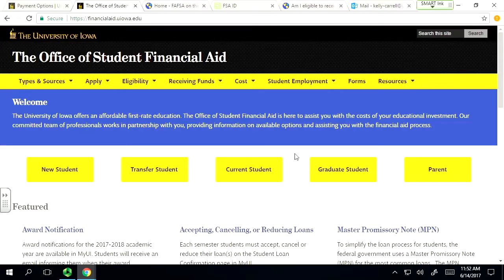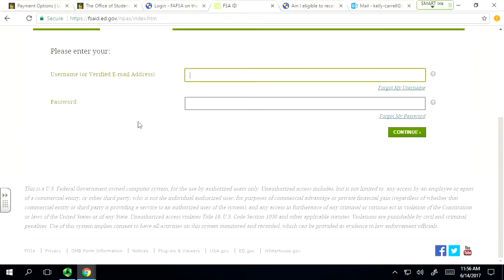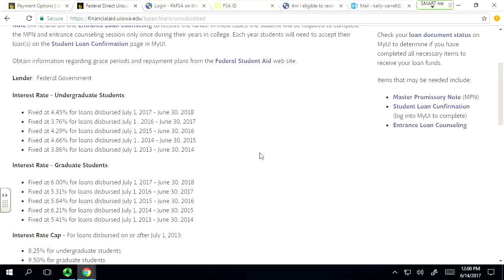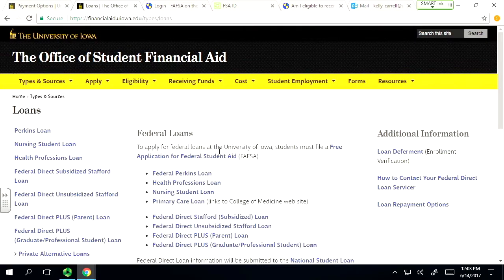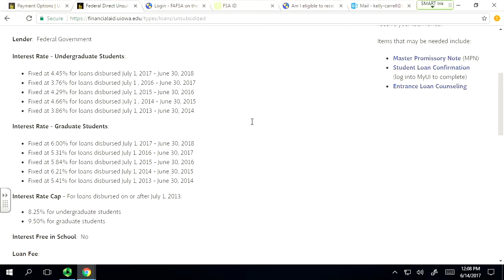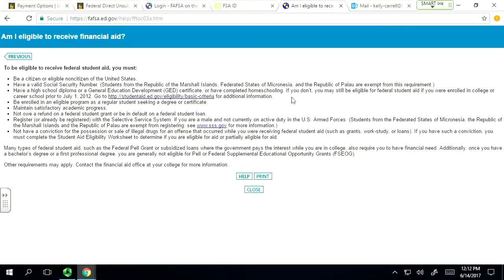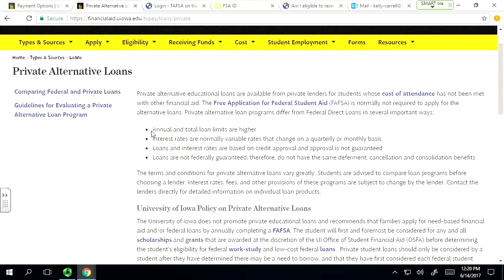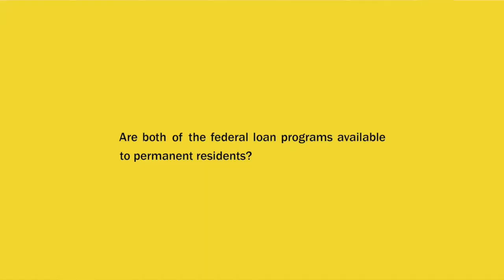Executive MBA Financial Aid 2017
Interested in earning your Iowa MBA, but concerned about how you will pay for it? Hear from a financial aid counselor from the University of Iowa to learn how we can help turn your dream of earning your Iowa MBA into a reality.

Learn the types of graduate financial aid available to Executive MBA students and walk through the application process.